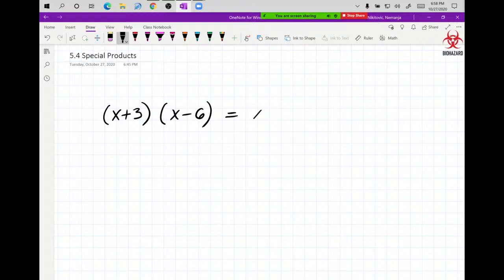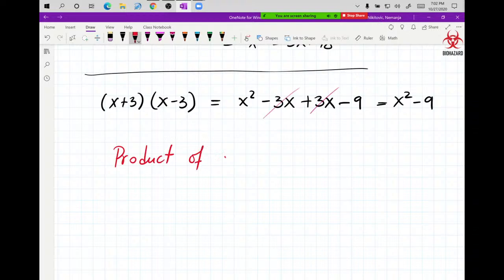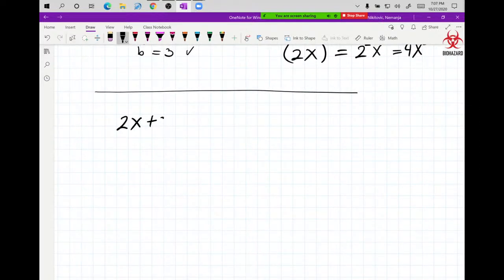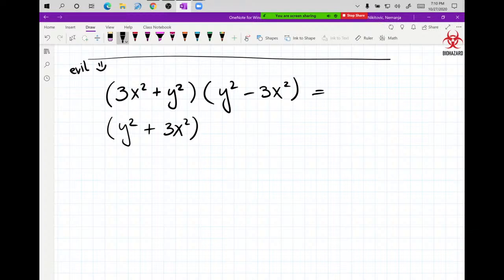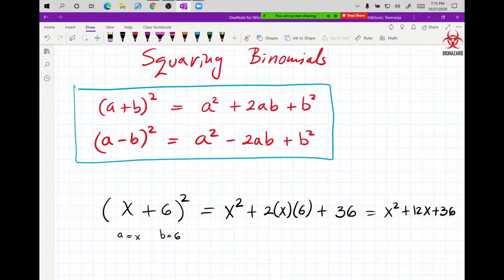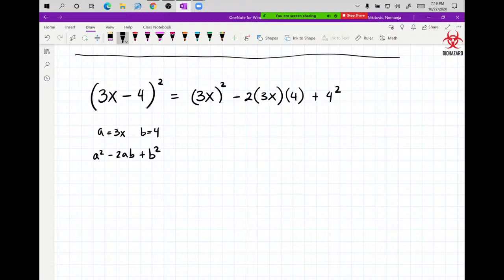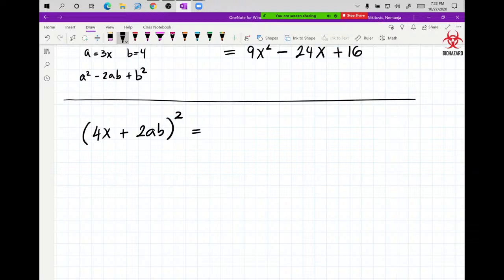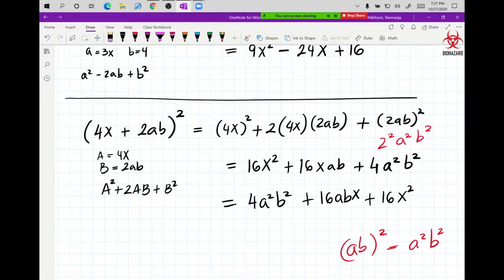Nemanja Nikitovic Live Stream Elementary Algebra 5.4 Special Products